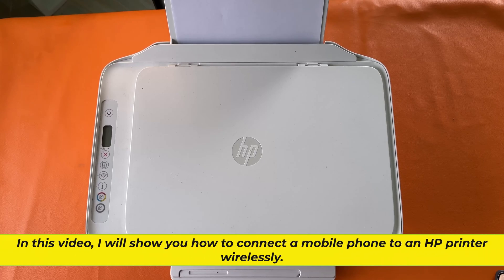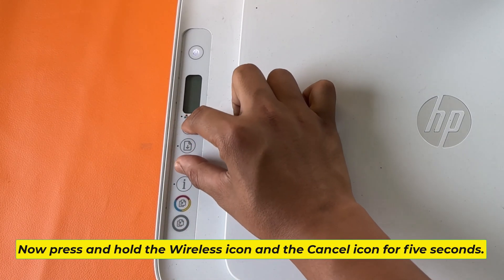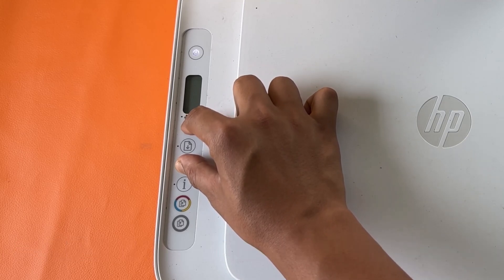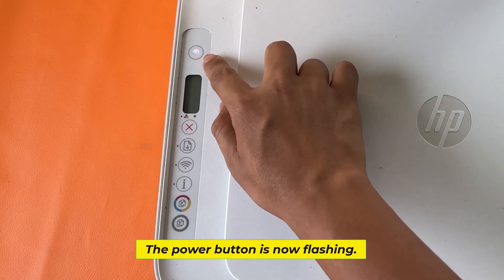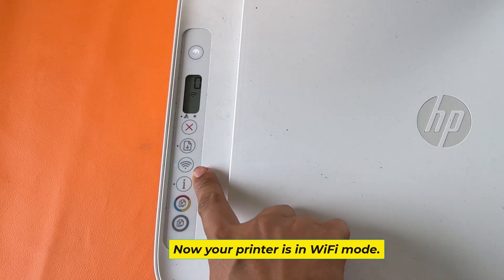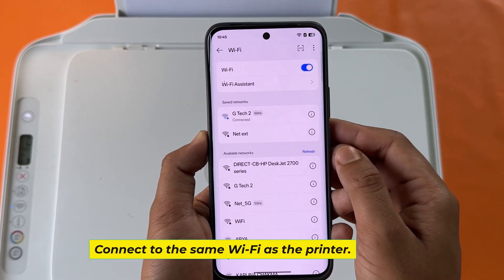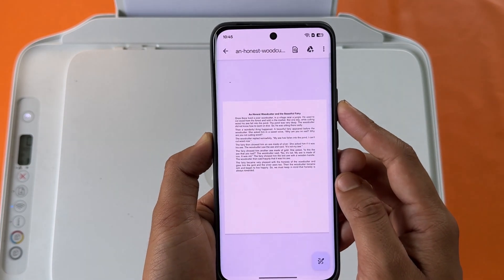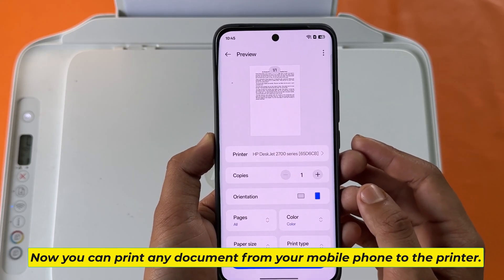How to print from mobile to hp printer wifi wirelessly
How to print from phone via wifi. How to print from mobile to hp printer with wifi. How to print from phone to hp printer wireless